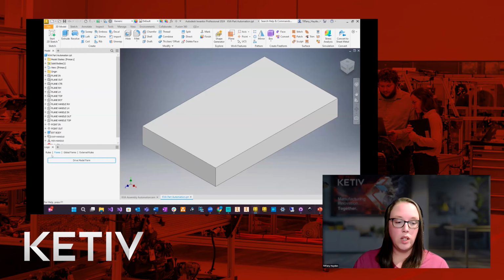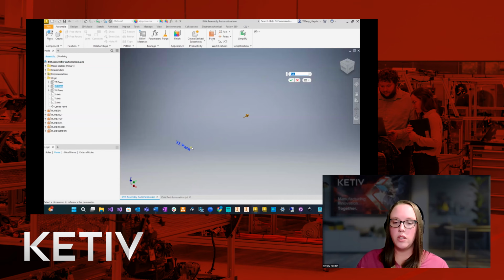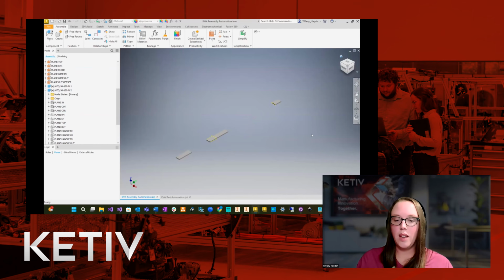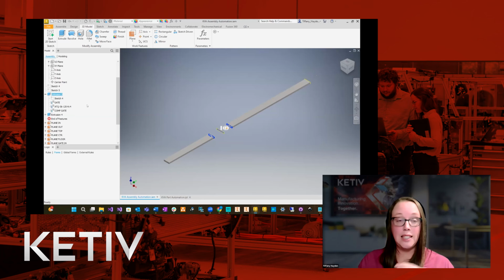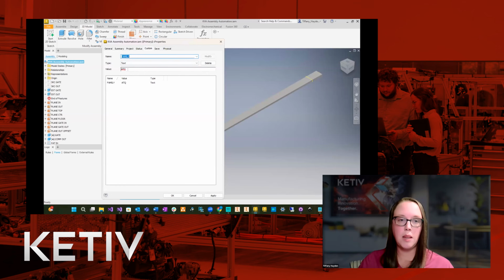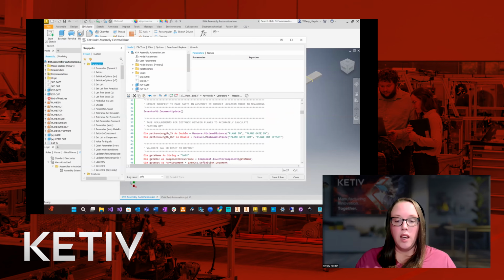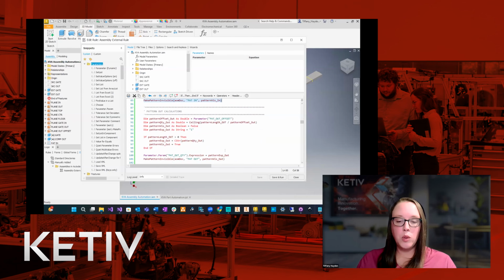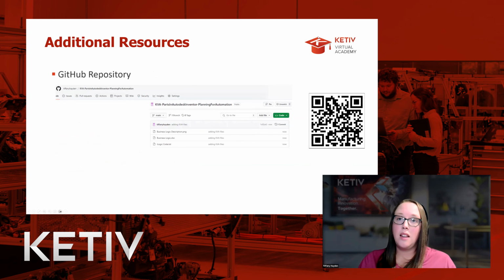Assemblies in Autodesk Inventor – Planning for Automation | KETIV Virtual Academy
Key insight to planning for automation with Assemblies in Autodesk Inventor.

This KETIV Virtual Academy session will focus on using assemblies in Autodesk Inventor. For this demonstration, we will be using Inventor 2024, as we explore the intricate world of WorkPlanes, essential for part positioning and constraining. Discover how they also drive extrusion positioning, laying the groundwork for efficient and precise design workflows.

Join Autodesk Elite Expert and KETIV Application Engineer, Tiffany Hayden for the second part of this series on Planning for Automation Success!